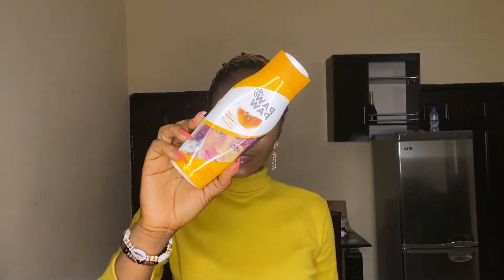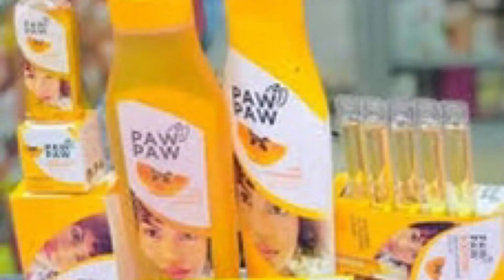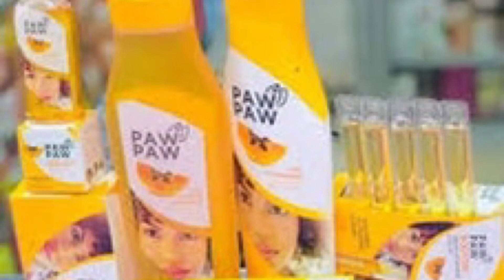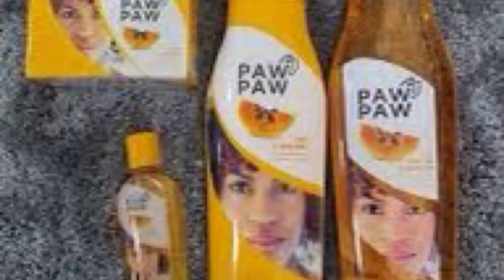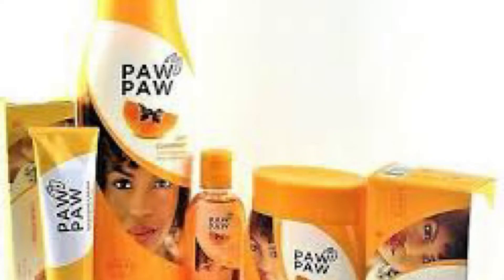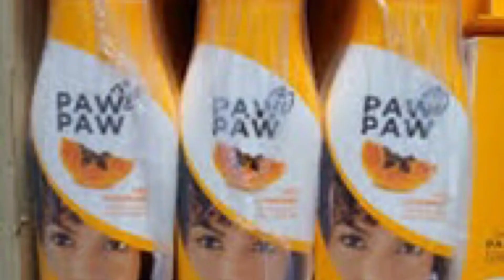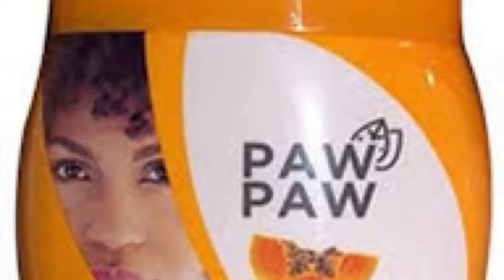PAWPAW LOTION REVIEW | IS PAWPAW LOTION EFFECTIVE? Honest pawpaw lotion review- Bad or good? Findout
And drop a comment on what you want next